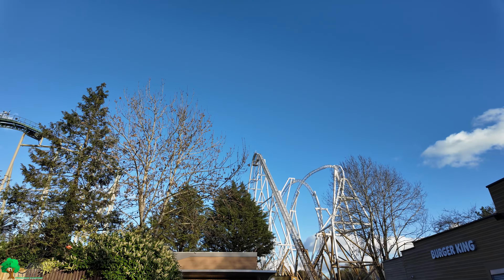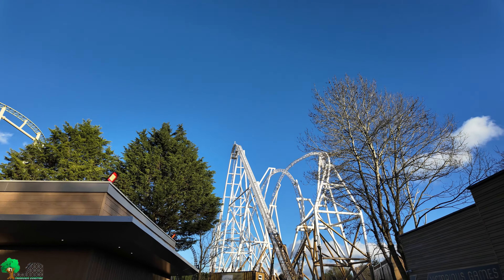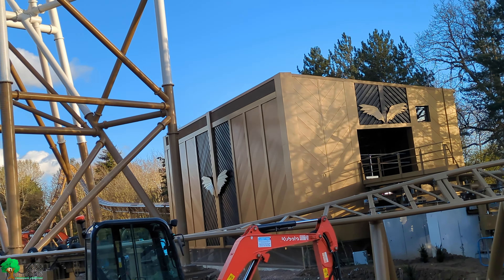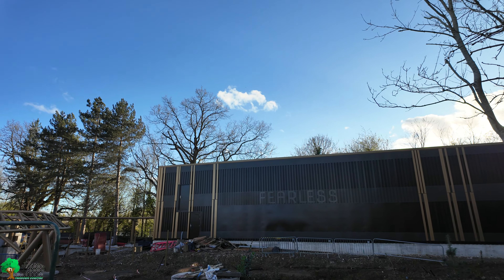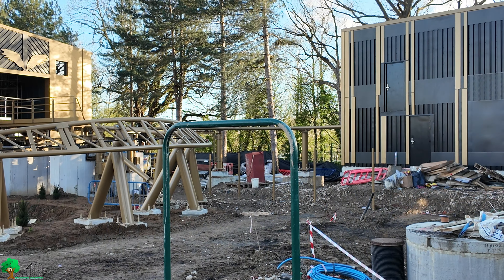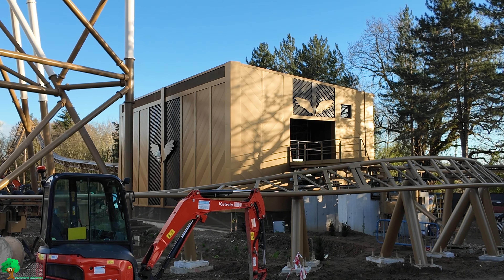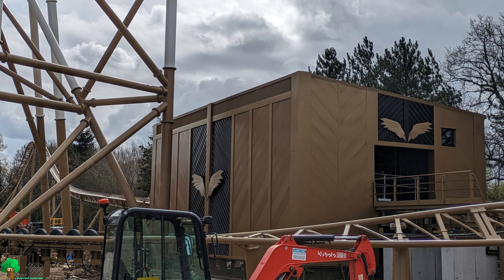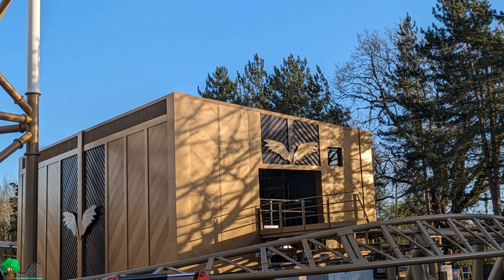Mysterious Secrets Of Hyperia Thorpe Park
Join Treehouse Coasters Hyperia Get an exclusive look at the mysterious secrets of Hyperia at Thorpe Park! Check out the latest updates on the construction of this thrilling new attraction.

For an amazing update on the tallest and fastest coaster in the UK @ThorpeParkOfficial

Theme Park Enthusiasts from the UK Join us on this exhilarating journey to create unforgettable memories

Don’t forget to check out our theme park hotel room tours. The dedicated playlist is below.**

***Photos by Megan** @TreehouseCoasters

No part of this video can be reproduced, changed, or redistributed without the owner's and creators' prior permission. Use of this video in any part without prior written request or consent with or without credit is a clear violation of copyright law. 2024.